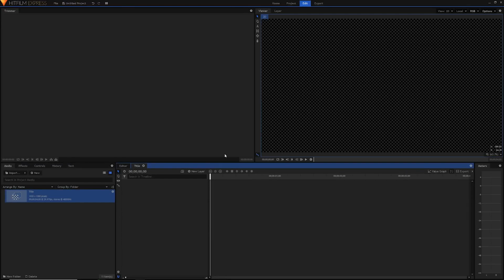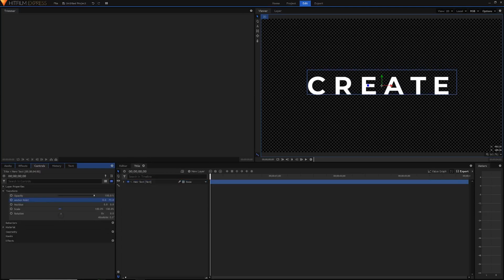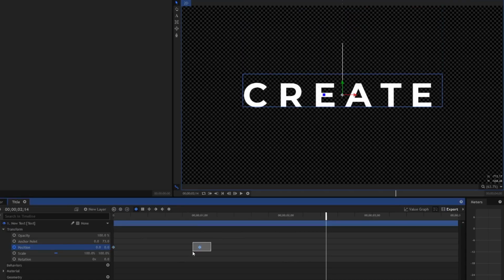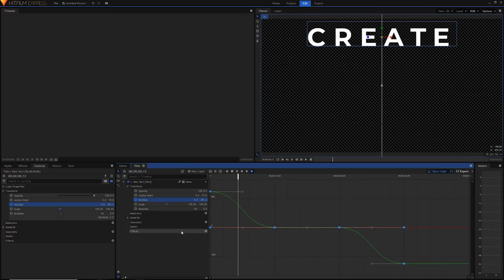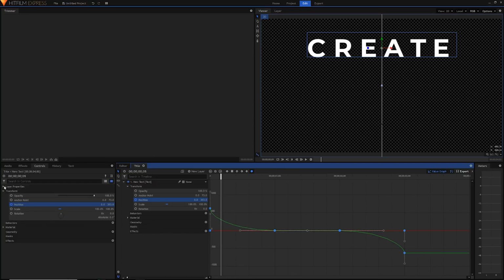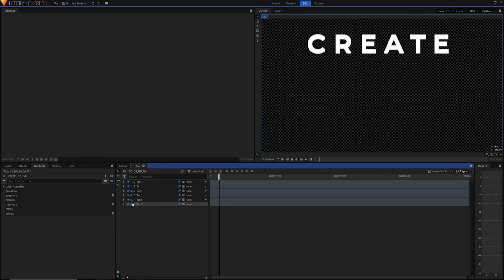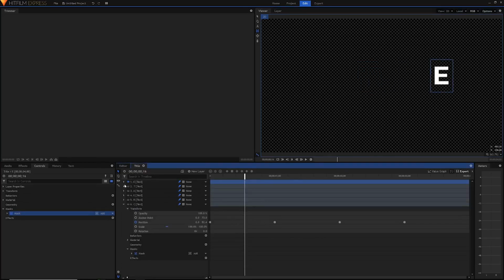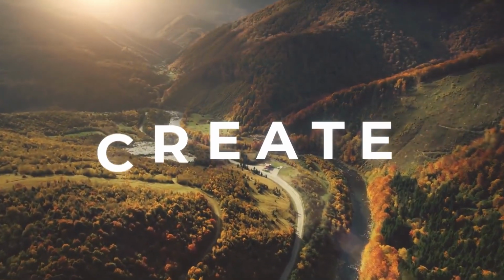24 May 2019